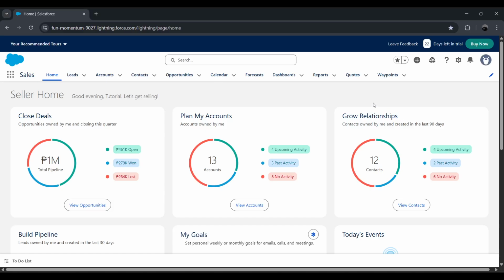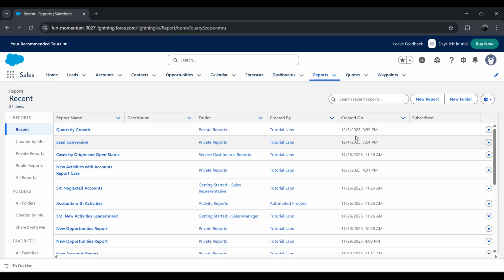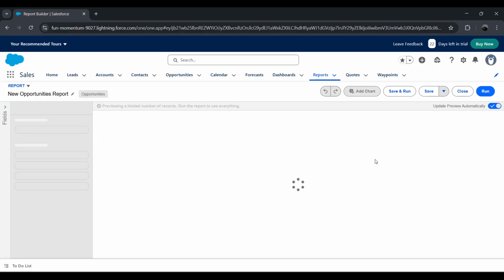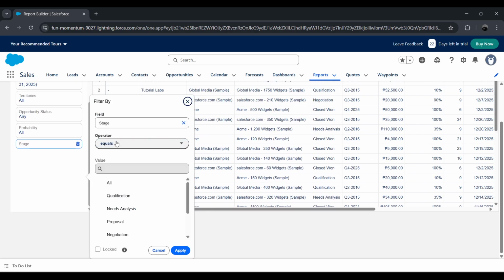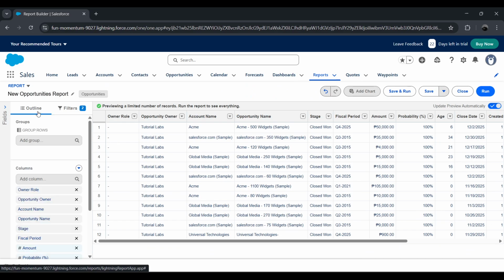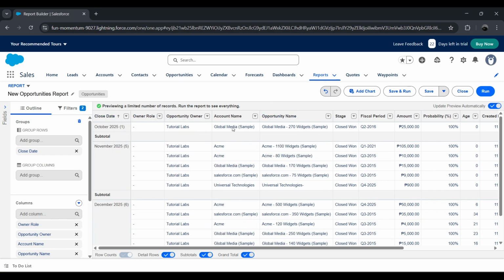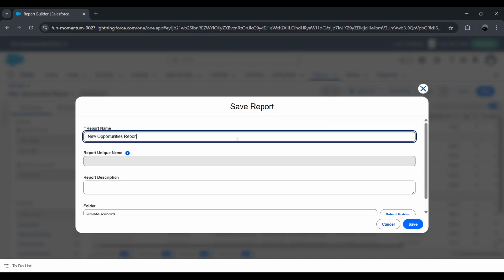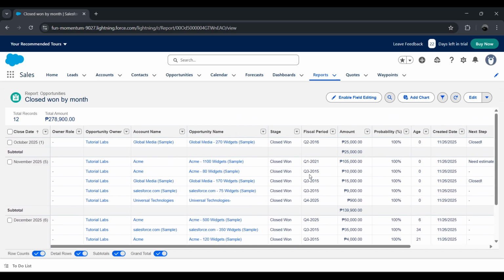How To Create A Salesforce Report For Closed Won Opportunities By Month (Tutorial 2026)